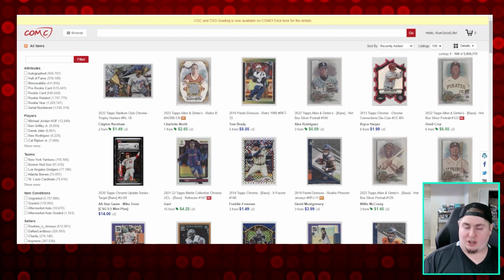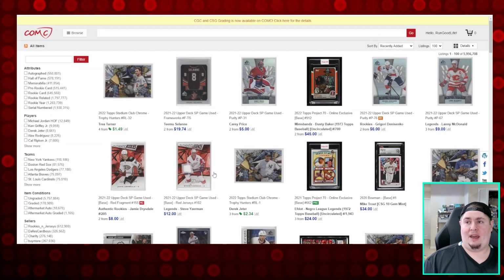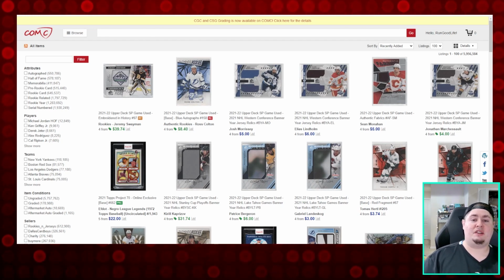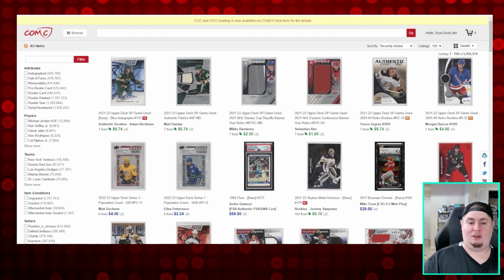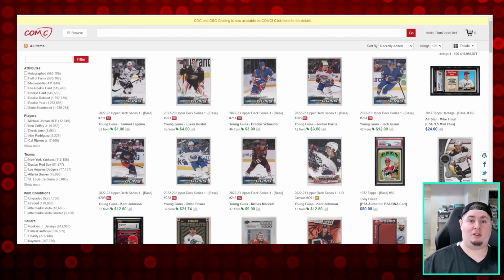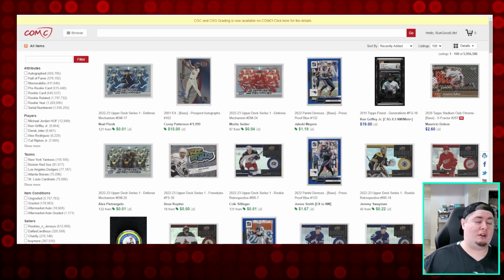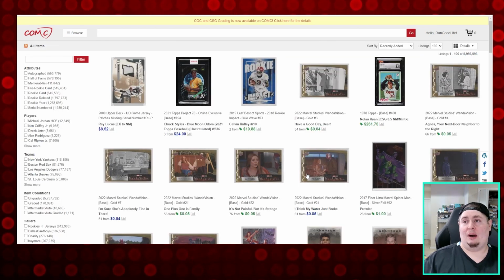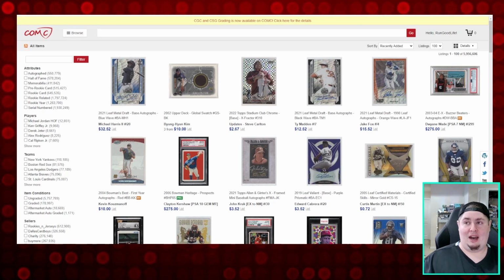QUESTION & ANSWER SESSION! | Check Out My Cards (COMC) Tutorial Series #3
It's all about the Q&A today! You asked your questions about COMC and I've got all the answers! In this video I'll also be updating on my 6500 card submission I sent to COMC, and much more!